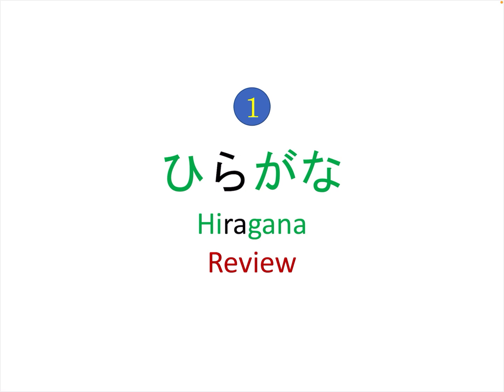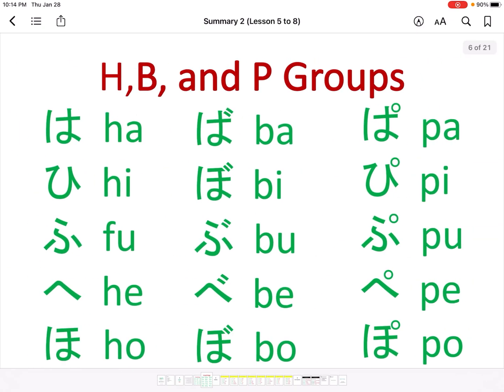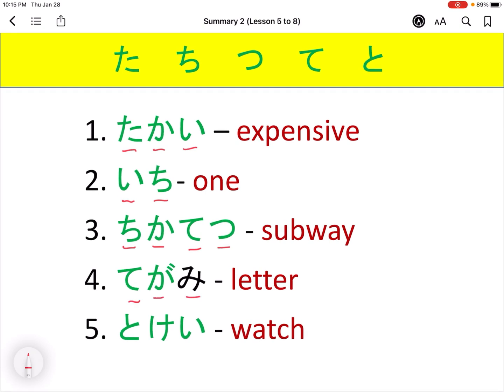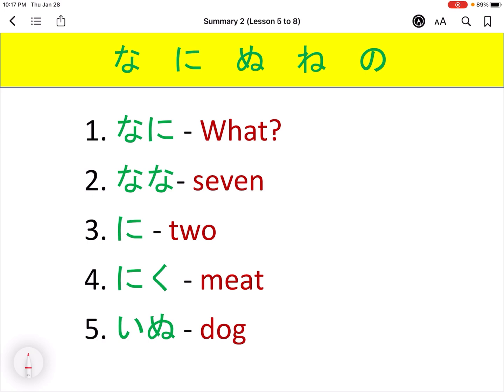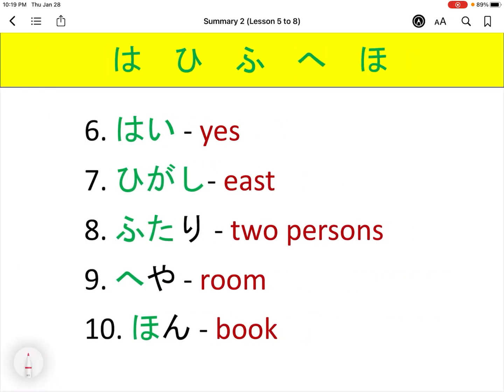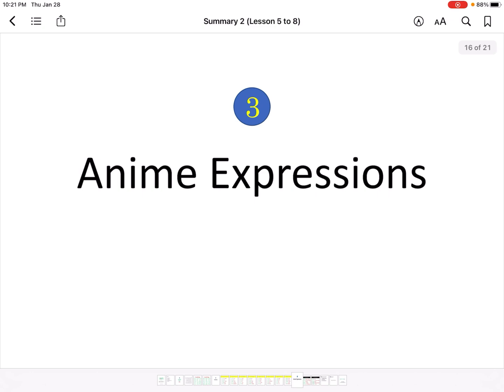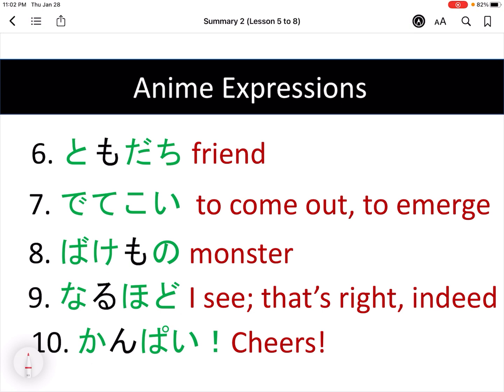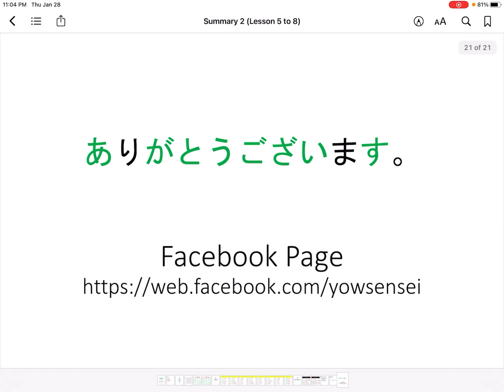Basic Japanese 12 | Reading Hiragana | T, D, N, H, B, P Groups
In this video, we summarize the tutorials on the following Hiragana characters:

T Group: た　ち　つ　て　と
D: Group:　だ　ぢ　づ　で　ど
N: Group:　な　に　ぬ　ね　の
H Group:　は　ひ　ふ　へ　ほ
B: Group:　ば　び　ぶ　べ　ぼ
P: Group:　ぱ　ぴ　ぷ　ぺ　ぽ

Next video in this series: Coming Soon!

Like our Facebook Page: